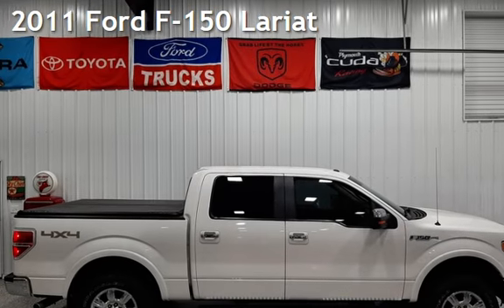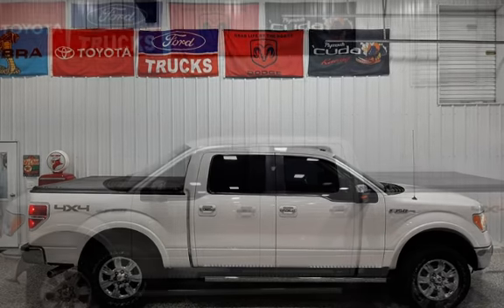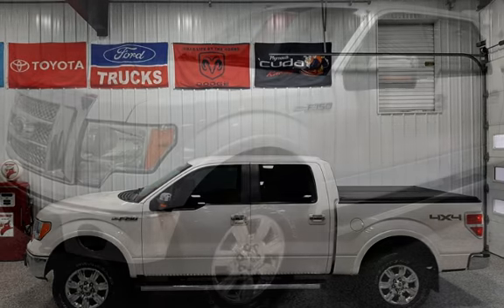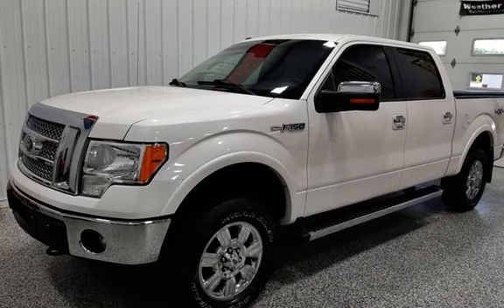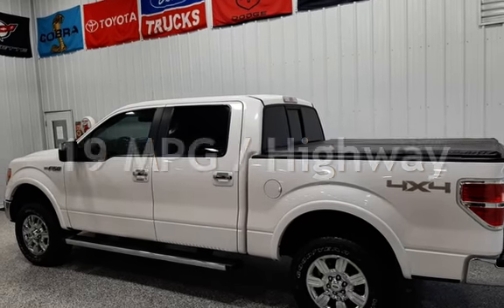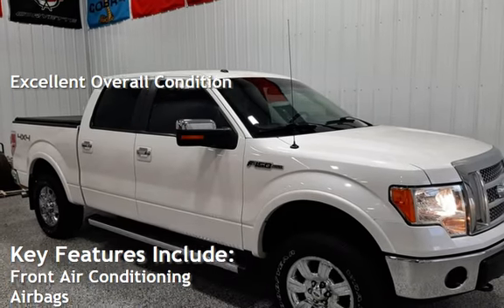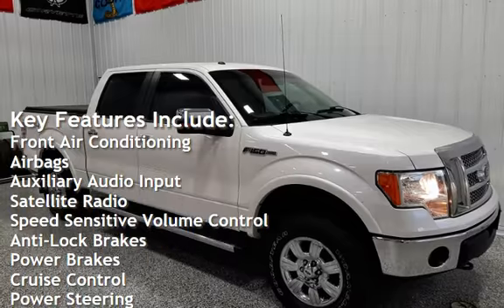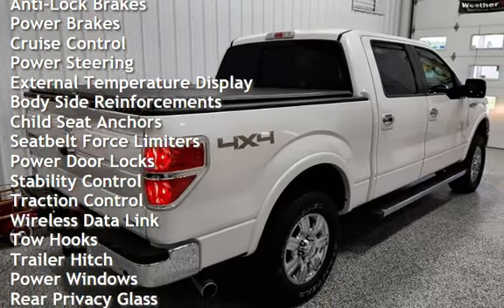2011 Ford F-150 Lariat for sale in ROCHELLE, IL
PRESENTING A VERY WELL KEPT AND RUST FREE 2011 FORD F150 CREW CAB LARIAT THAT YOU WILL APPRECIATE. IF YOUR TIRED OF RUSTY WORE OUT TRUCKS AND CRAZY PRICING YOU MUST SEE THIS TRUCK. CREW CAB 4X4 V-8 LEATHER TOW PACKAGE HEATED AND COOLED SEATS BACK UP CAMAERA AND MORE. GIVE US A CALL SOON!
Welcome to The Auto Hub!
Thank you for visiting the Auto Hub, located in Rochelle, Illinois.  We are only 80 miles west of Chicago and 25 miles south of Rockford.  We are a family owned local dealership.    It is our goal to provide you with outstanding customer service and a hassle-free buying experience!  The Auto Hub is known for locating hard to find, desirable trucks, SUVs, sports, and classic cars.  We sell and install a variety of vehicle accessories.    All vehicles are handpicked, safety inspected, come with a free Carfax, and most have warranties.  The Auto Hub can arrange financing with all credit types.  We accept trades from cars, trucks, motorcycles, ATVs, and motor homes.